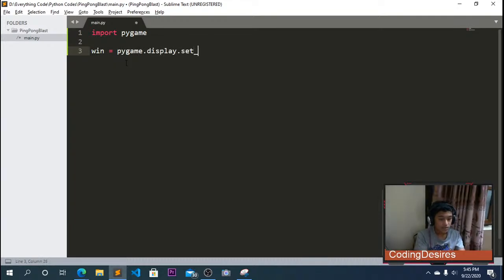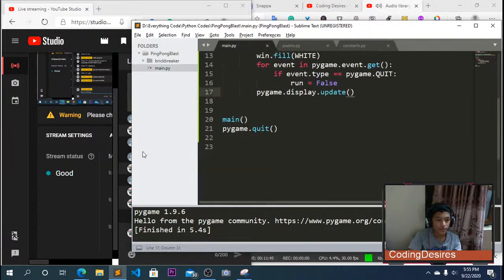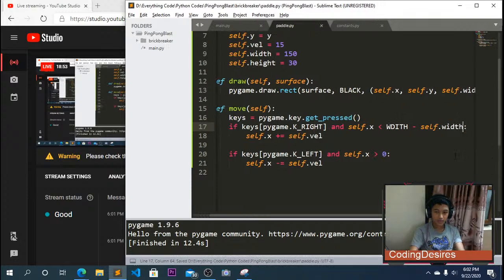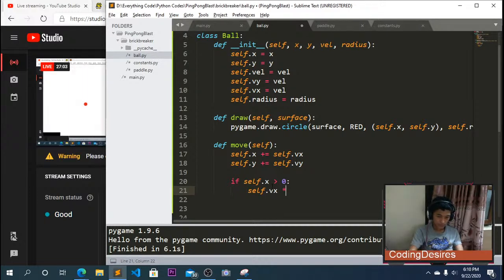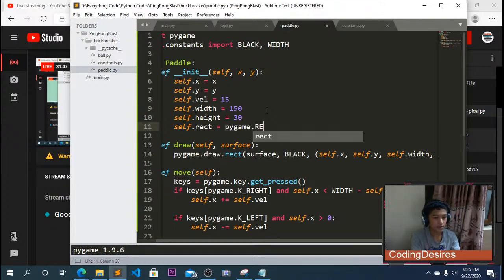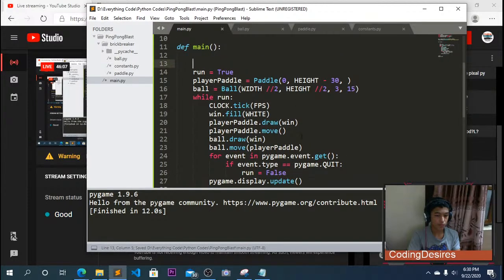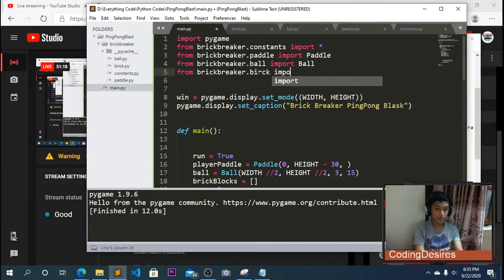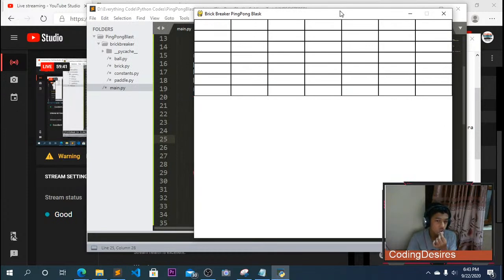🔴 Making a Brick Breaker Game Live | Pygame | Coding Desires